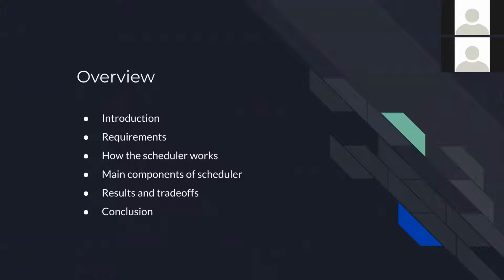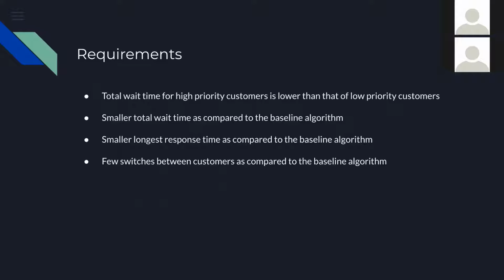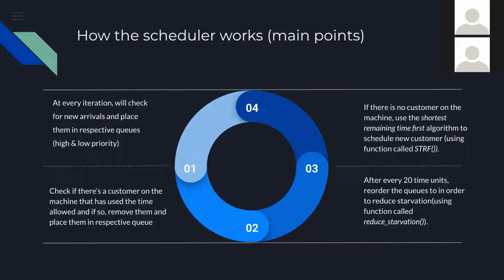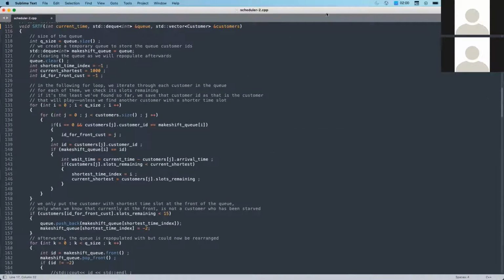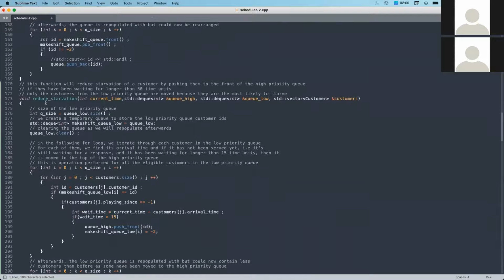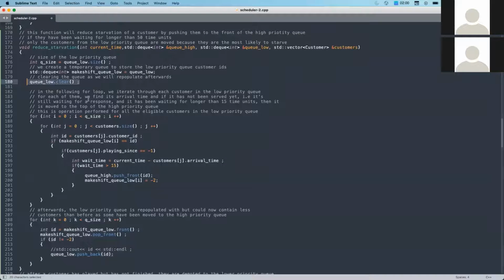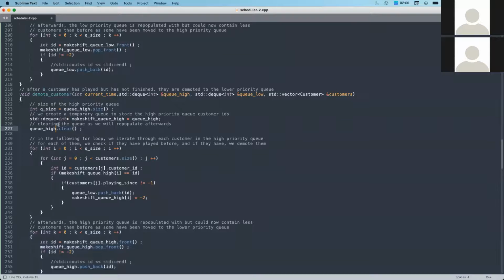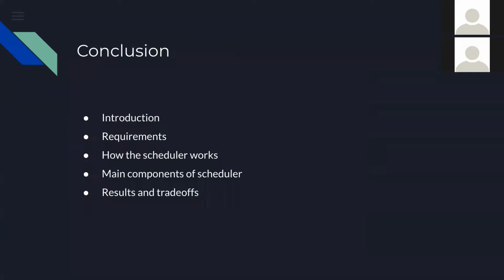OS assignment 3